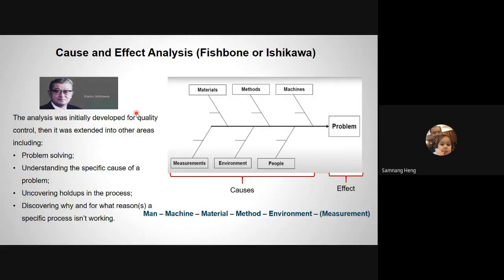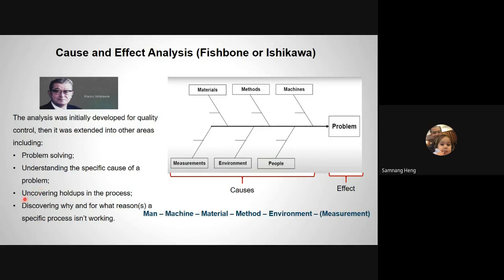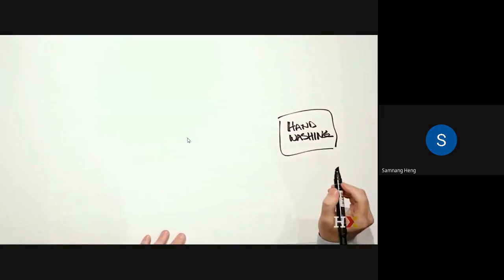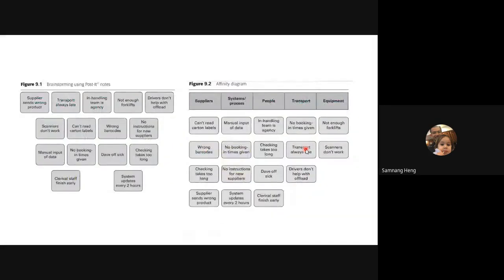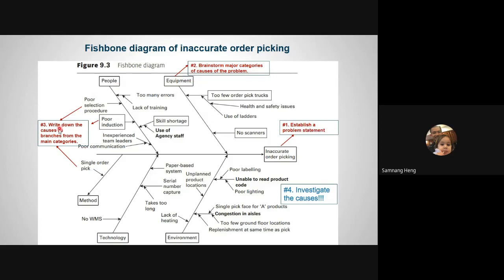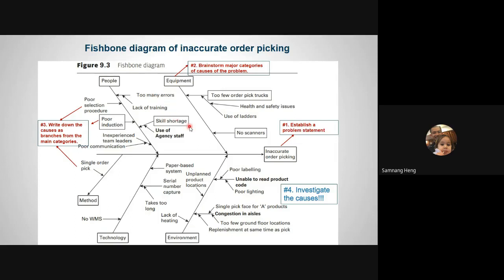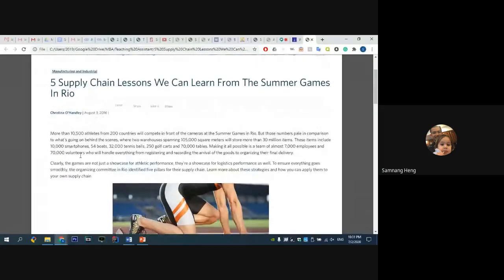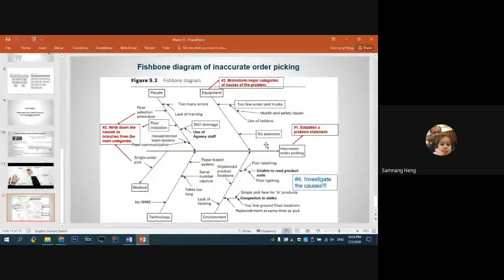Introduction to Logistic: Cause and Effect Analysis or Fishbone (Section 2 Week 15)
Introduction to Logistics Course